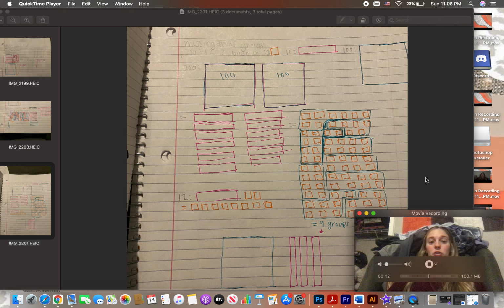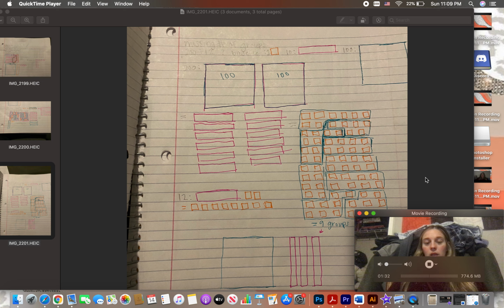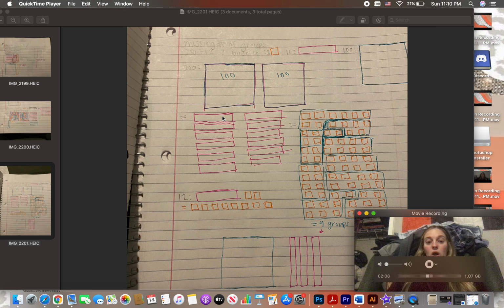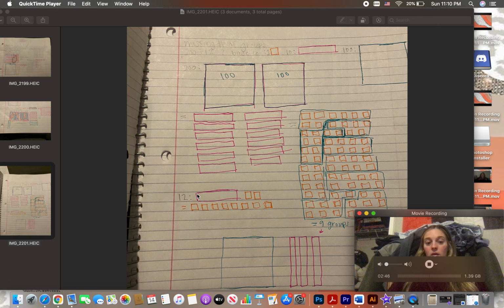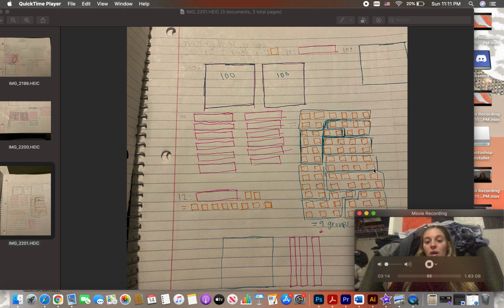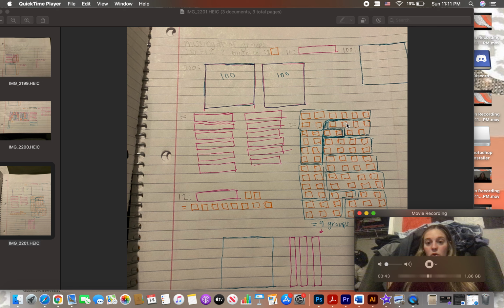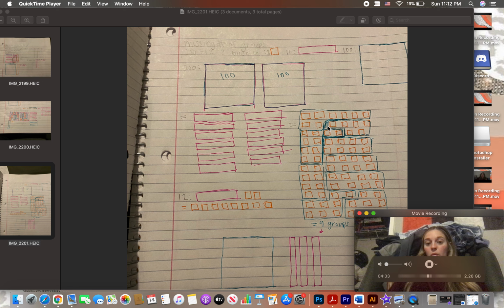quiz 6, #2 missiong # of groups